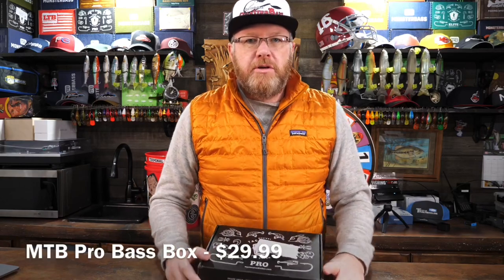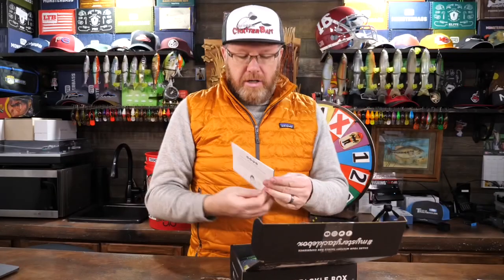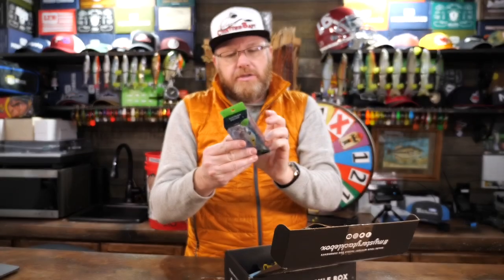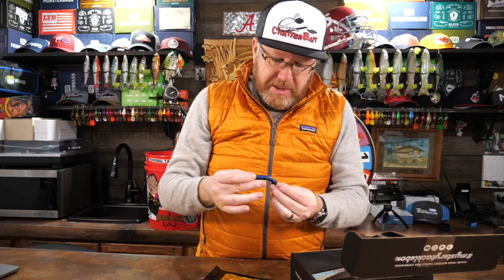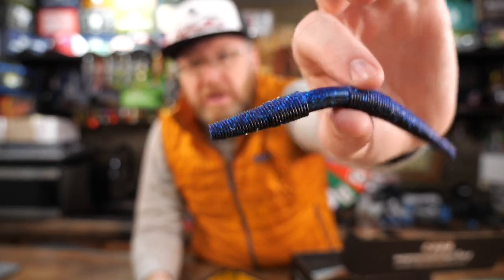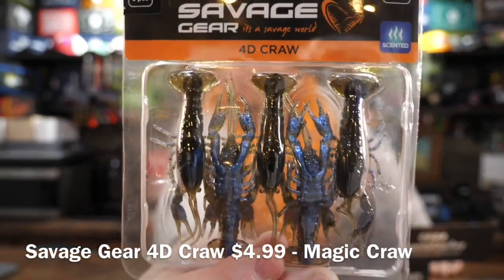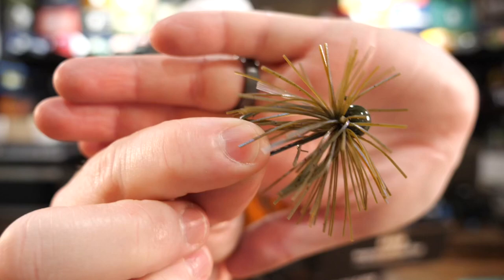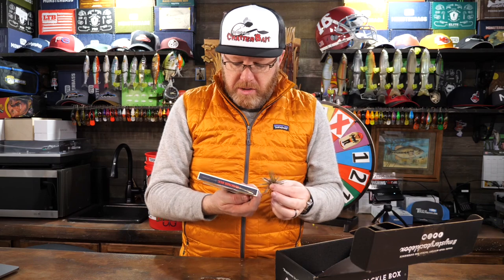Mystery Tackle Box Pro Bass Box UNBOXING | February 2021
It’s time for another Mystery Tackle Box Pro Bass Box for the month of February. This month the box is loaded with some nice cold water and spring time bass lures. Although my favorite box is still the Monsterbass box, the Mystery Tackle box guys at Catch Co and Karl’s do a very nice job. If you are looking for a subscription box, there are really only two in my opinion worth purchasing and this is one of them. For $29.99 you get six lures and a package of hooks. According to their information card in the box, the lures are worth $40.34 this month. You be the judge of how much value this box really brings. Below is a list of the lures in this month’s box

Lucky John Flat Crankbait

Googan Squad Banger Squarebill Crankbait

Westin Stick Worm

10,000 Fish Sukoshi Bug

Savage Gear 4D Craw

Catch Co. Tight Rope Baby Firework Super Jig

Spearpoint Performance Hooks

My Favorite Tackle Boxes:
4510 Super Half Satchel Soft Bait Organizer